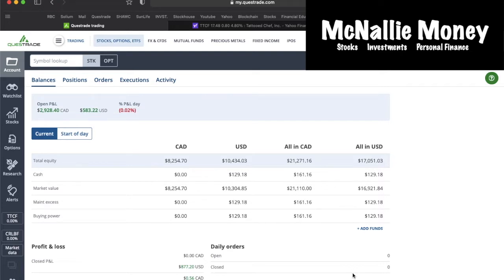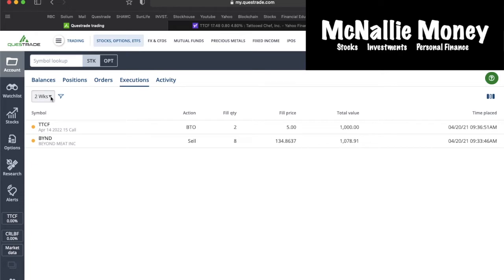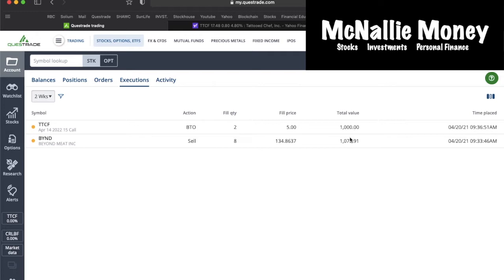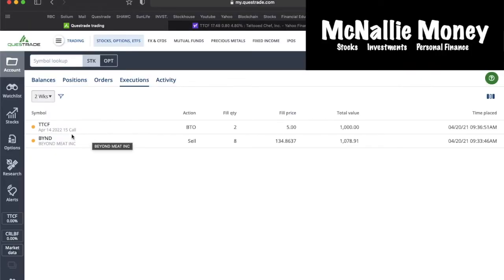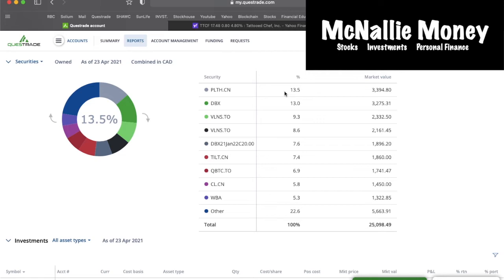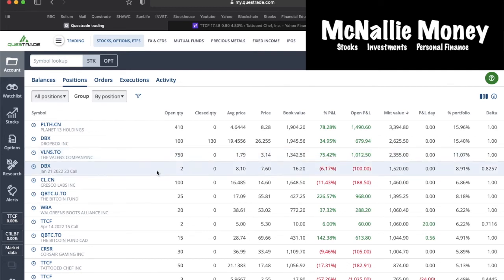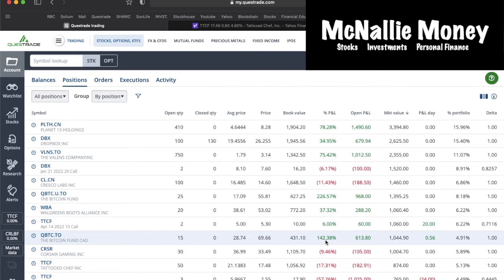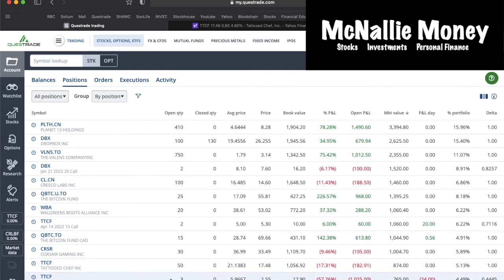My Portfolio Trade Update | High Growth Portfolio | Top Trades 2021 | TTCF | BYND | April 2021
My Portfolio Trade Update for April 2021 features a buy on TTCF Call Options and a sell on BYND shares. This High Growth Portfolio aims to turn $10k into $100k and eventually $1M while I document each and every trade along the way. The balance on this High Growth Portfolio is currently sitting at $21,271 which is down about 6.8% from our last Trade Update. Each month I will Update you on my Top Stock/Option Trades and account activity over the past few weeks.

Let me know what you think of My Portfolio and if you currently hold TTCF shares in the comment section below!